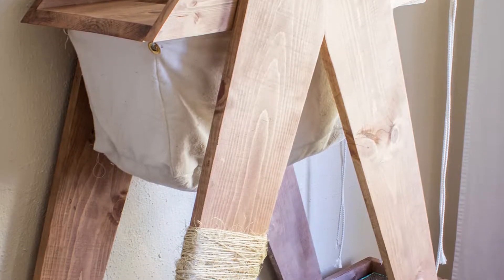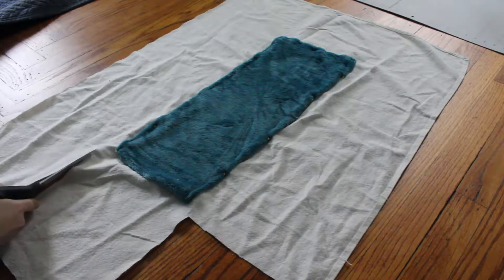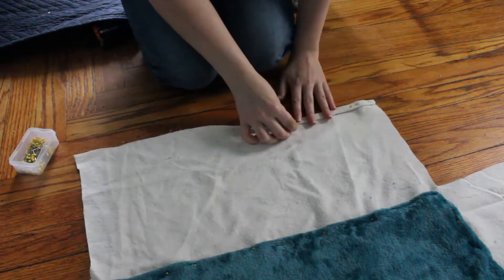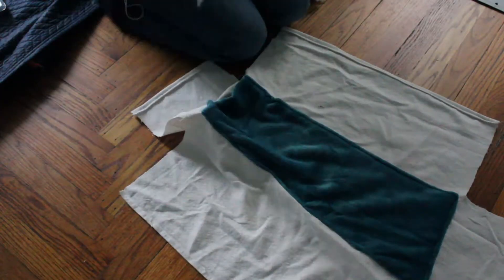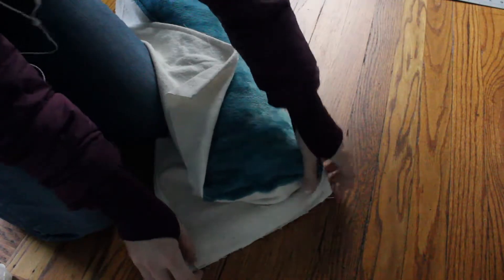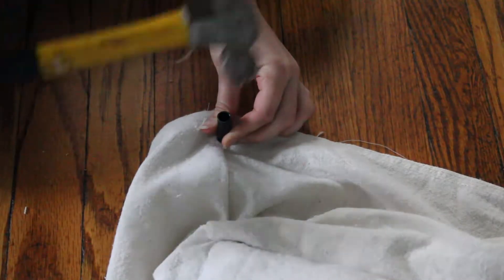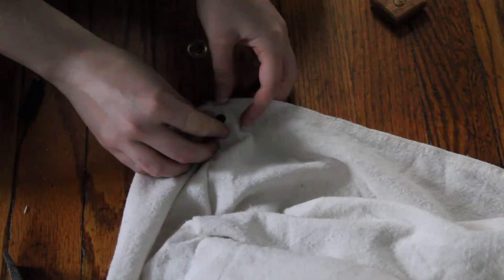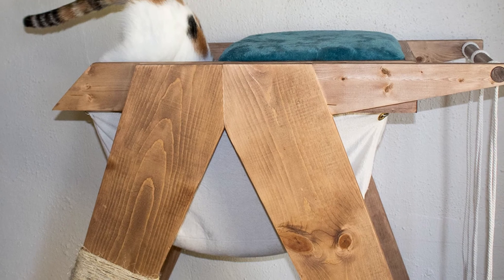How to Sew a Cat Hammock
Learn to sew your own DIY Cat Hammock!